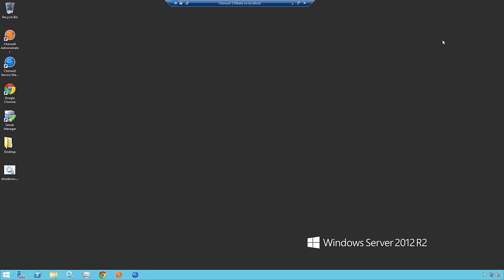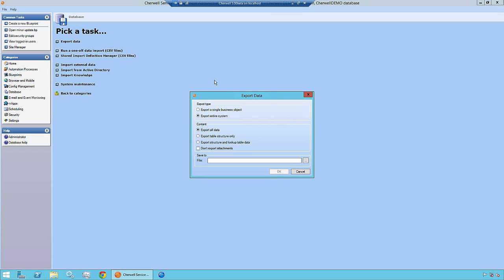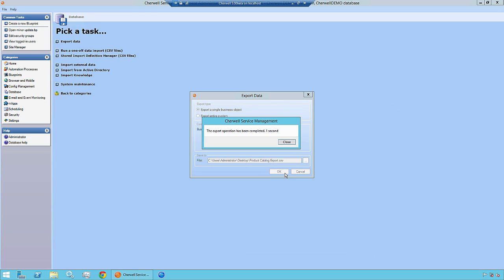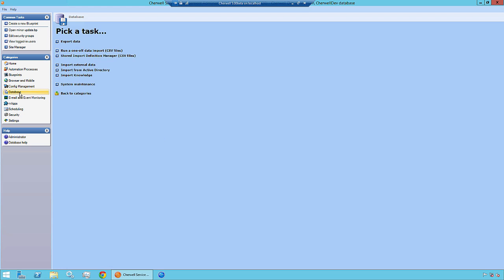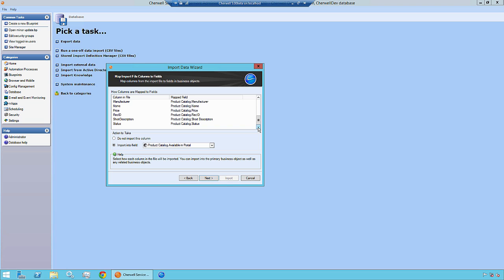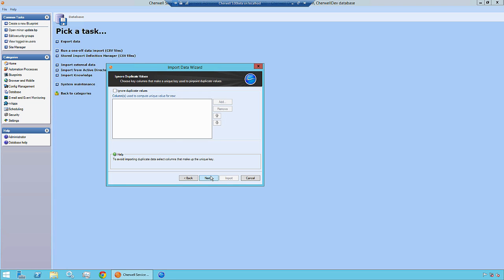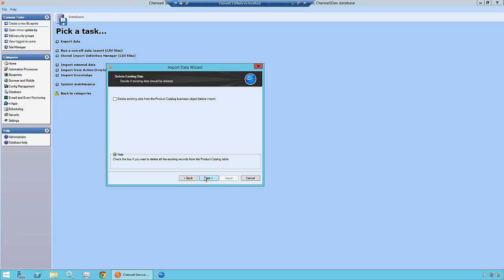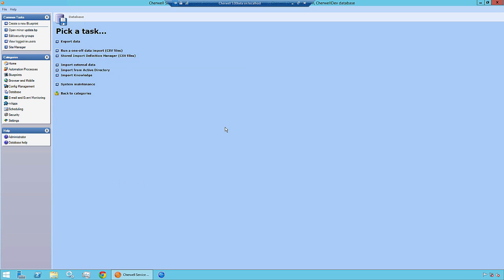How to Export & Import a Single Business Object (Product Catalog) in Cherwell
How to export and import a single business object within Cherwell 5.0.